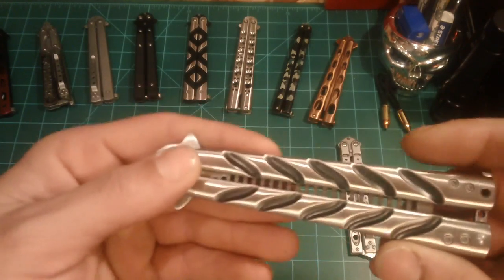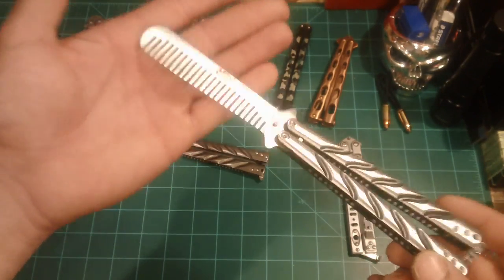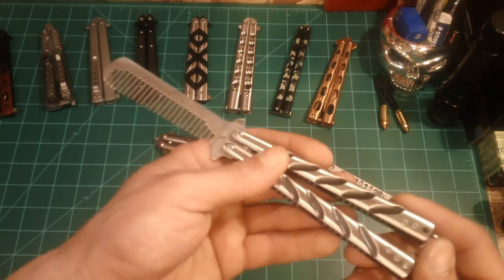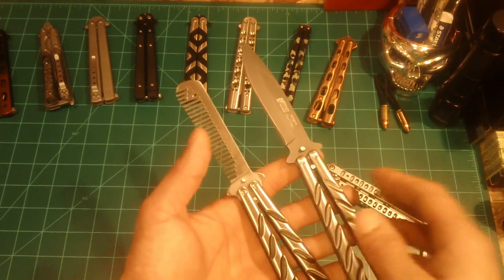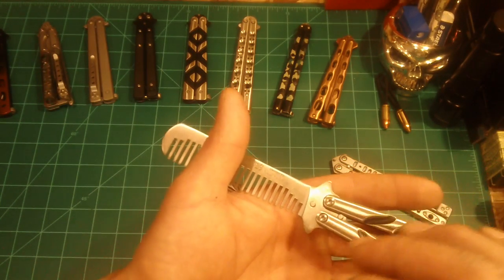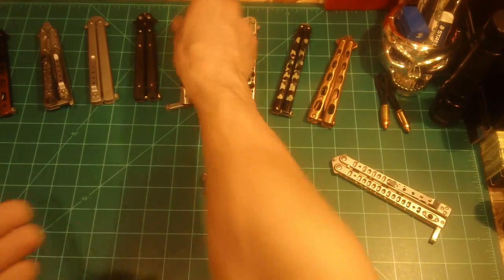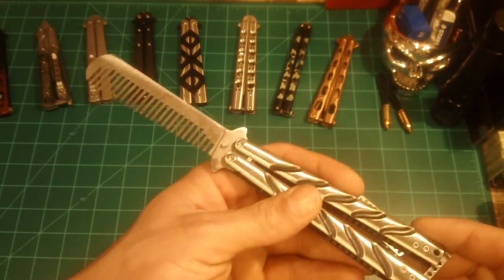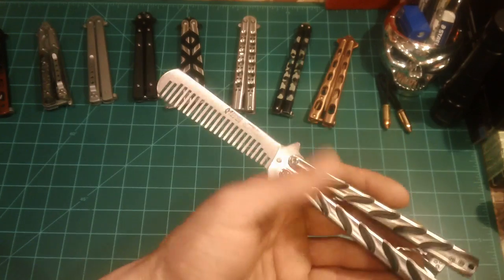Mtech Darrel Ralph Twist Comb Balisong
Found @ knifezilla

 These MTECH balis were the very last balisongs made by MTECH and were custom designed by Darrel Ralph and have an awesome gunmetal Anodized finish. They are extra heavy too with all solid steel handles. Good alternative practice balisong that is not as intimidating as your normal trainers .

Specs
 Blade Steel 440 (57 RC)
 Blade Length 4"
Length Open 9"
 Blade Thickness .125"
Weight 5.3oz.